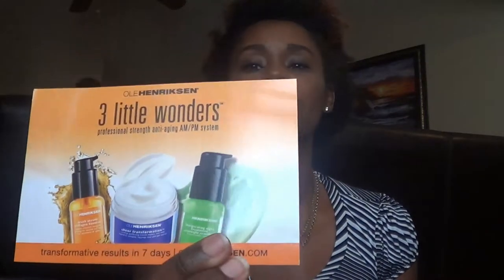I've Got Mail// Twice, Onyx Box, & Ole Henrikson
If you would like to send me something please do. If you have products you want me to review, let me know.

Companies that are featured in this video:

I am going to make a review video for this box separately because I have some thoughts I'd like to share. More information at weareonyx.com.

Ole Henrikson: I was sent a 7 day trial of their skin treatment. I will making a video on this process and my results. You can receive more information at olehenrikson.com.

Twice: Is a company that sells gently used clothing. You can request a shipping bag and send your items to sell. This is a good way to clean out your closet and earn some money for 2015.

Opinion Outpost: Earn $10 in Amazon Gift Cards: Click link for info.